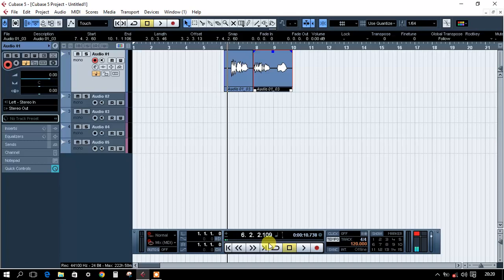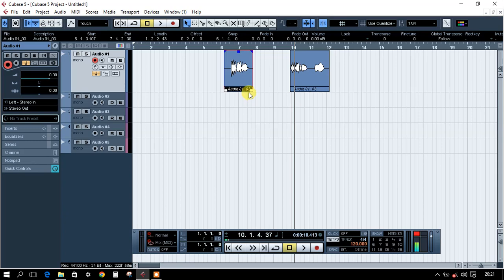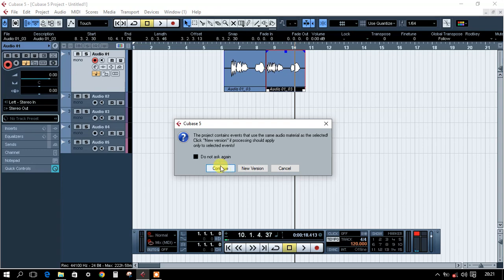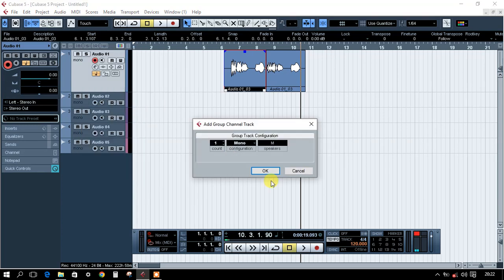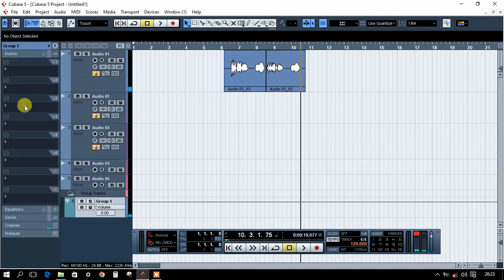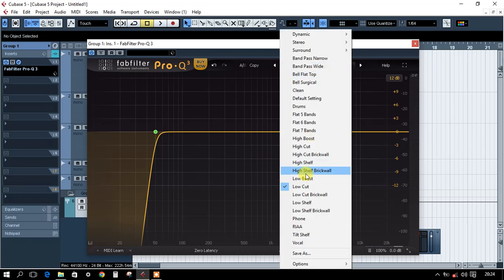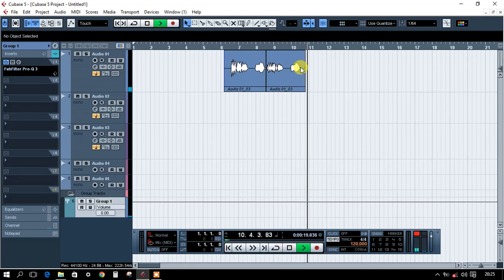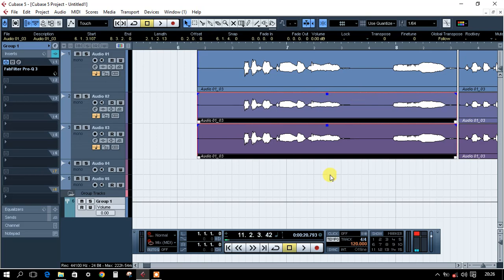How to mixing Vocal in Cubase || Vocal secrets revealed by Cubase professionals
In this video, I'm going to share with you all the vocal mixing secrets that professional producers use in Cubase. I'll show you how to mix your lead vocals in Cubase the way that will give them the most clarity and impact possible.

If you're a producer or engineer who is mixing vocals in Cubase, then you need to watch this video! By the end of it, you'll have the knowledge and tools you need to mix your lead vocals to perfection!
In this video, I'm going to share with you all the vocal mixing secrets that professional producers use in Cubase. I'll show you how to mix your lead vocals in Cubase the way that will give them the most clarity and impact possible.If you're a producer or engineer who is mixing vocals in Cubase, then you need to watch this video! By the end of it, you'll have the knowledge and tools you need to mix your lead vocals to perfection!